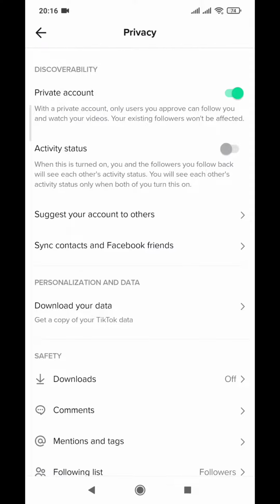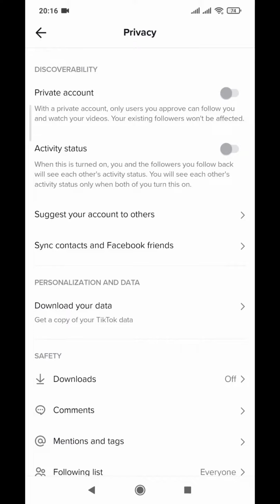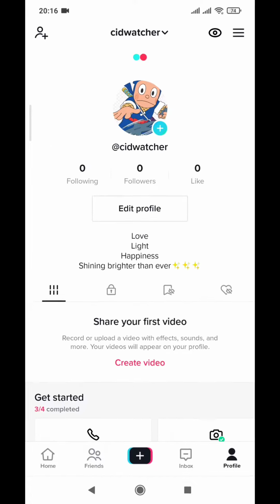How to Make TikTok Account Private to Public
In this video we'll show you how to make your TikTok account private to public.
If you've been making videos on TikTok but haven't been sharing them with the world because you don't know how to make your account public, then this video is for you! We'll walk you through the steps of changing your settings so that anyone can see your videos.

TikTok is a social media app that is popular among teenagers and young adults. It's essentially a mix of Vine and Snapchat. Users can share short videos with each other, and the app has filters and features that allow users to add creative touches to their videos. While some people are hesitant to join the TikTok community because they're worried about privacy, the app is actually quite safe.
 You can switch your account from Private to Public and vice versa. We will show you the exact way to make your account public if your account was previously private. Be sure to follow every step we show you here!

00:00 How Can We Make TikTok Account Private to Public?
00:36 Your Private TikTok Account
01:05 Switch Your Account to Public